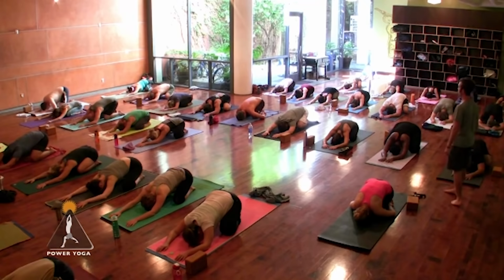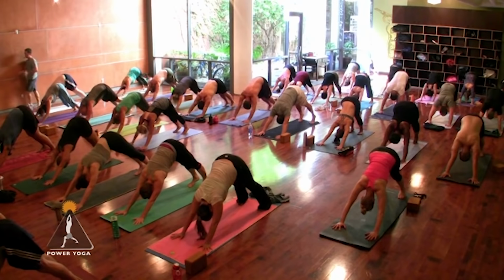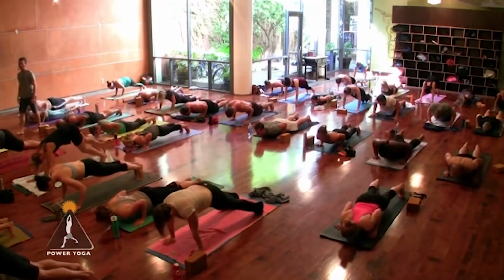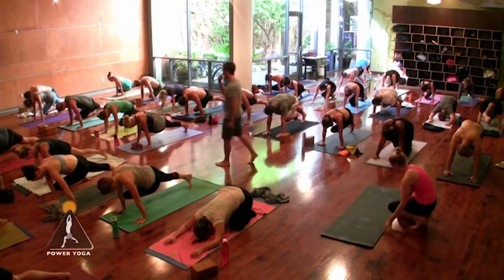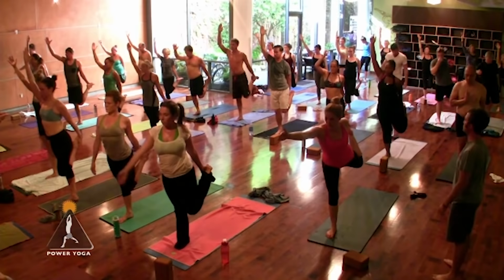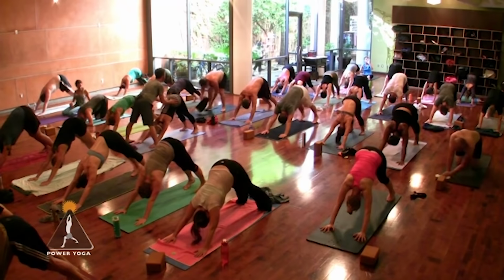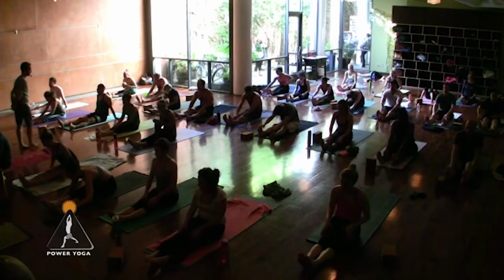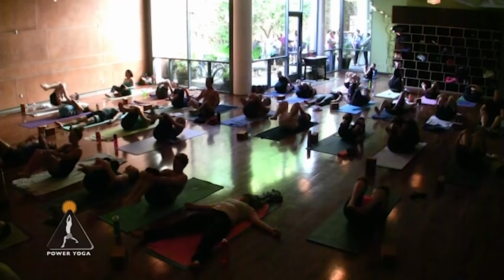Power Yoga Flow: 90 Min of Strength, Focus & Yin with Travis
Type of Yoga & The Benefits: Experience the transformative power of yoga with this 90-minute Power Yoga Flow led by Travis. Combining Kungfu and vinyasa flows, this creative session features Warrior 2, Hop Switches, Dancer's Pose, Chapasana, and Crow, designed to challenge your edge and build incredible strength. Cultivate deep focus and concentration as Travis guides you through this power yoga flow practice.

Who Is This Practice Best For: Perfect for all levels of yoga enthusiasts, this power yoga flow session offers a balanced blend of challenge and restoration. Whether you're a beginner looking to build a foundation or an experienced yogi seeking to deepen your practice, Travis's holistic approach ensures a rewarding experience that enhances both physical prowess and mental resilience.

FOLLOW TRAVIS ON THE SOCIALS